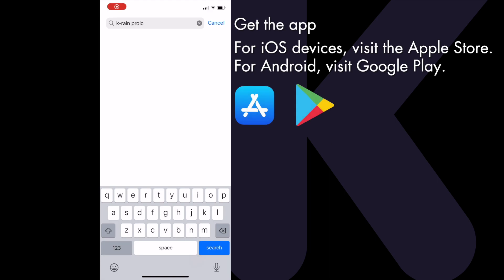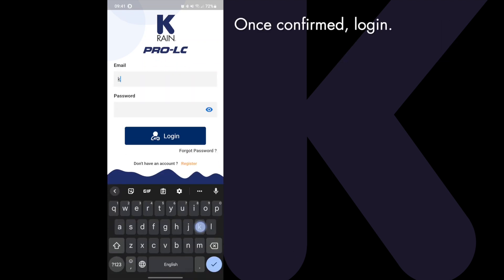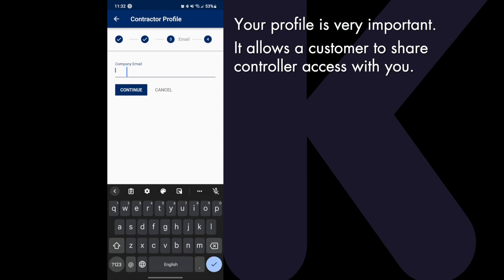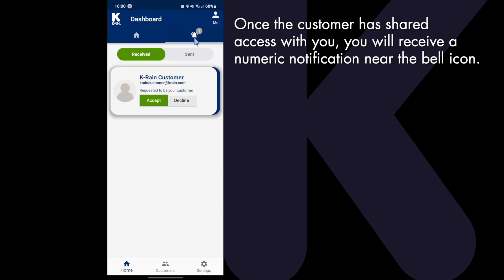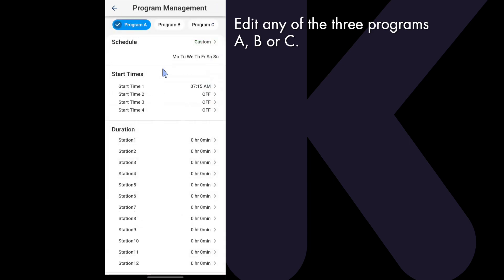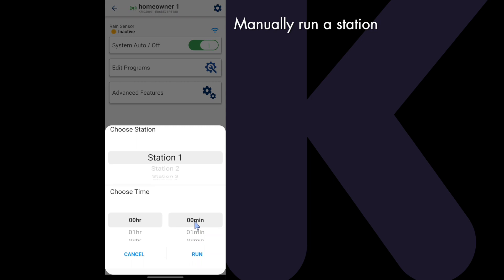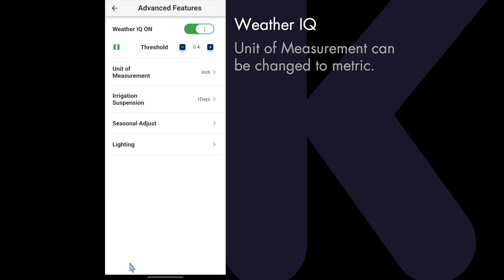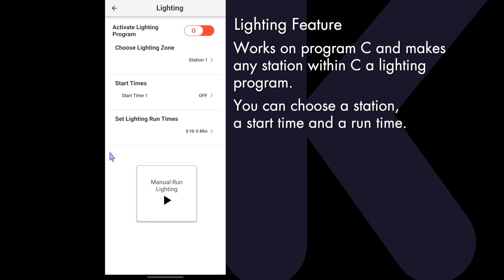PRO-LC Wi-Fi Irrigation Controller Setup Instructions for Contractors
This video will walk a contractor through the steps on how to set up a PRO-LC Wi-Fi Irrigation Controller using the PRO-LC Mobile App available in the iTunes and Google Play Stores.

The PRO-LC irrigation controller is feature-packed, user-friendly and now a Wi-Fi-ready controller. The optional BRIDGE Wi-Fi module, sold separately, allows control from your smartphone or tablet. The PRO-LC is designed for residential and commercial applications.